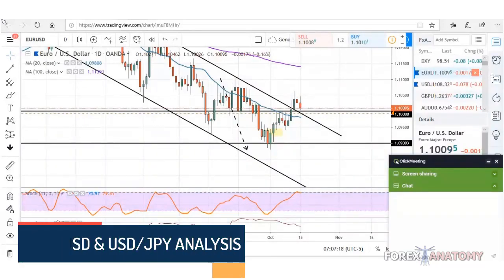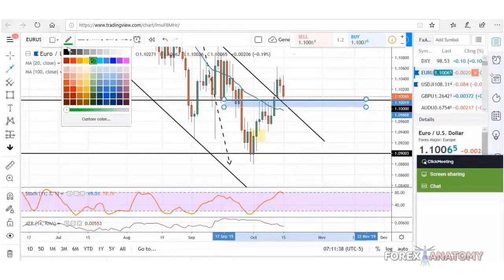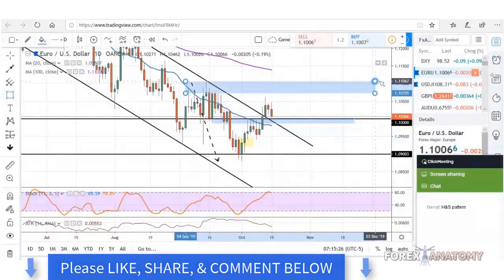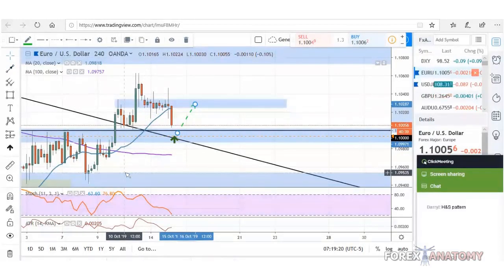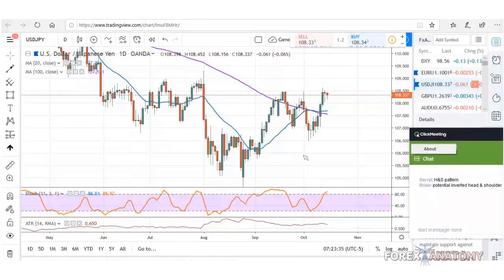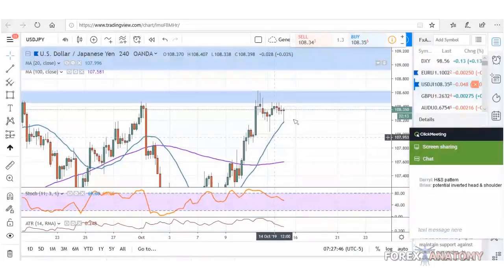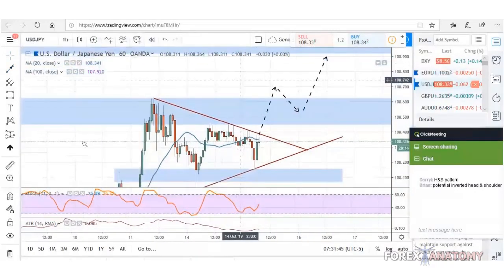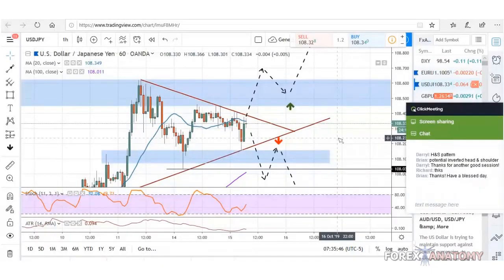Two Ways To Trade USD/JPY - Technical Tuesday 10-15-2019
During this week's "Technical Tuesday" Analysis Session, we provide a brief technical overview of the inter-day price dynamics in the EUR/USD and USD/JPY currency pairs, and offered various trade scenarios that could develop from each instrument during this week of volatile trading. We also discussed our medium term bias in USD/JPY and how far the buck will rally in comparison to the yen. Both majors are poised for a significant breakout in favor of the dollar and there are two ways you can trade this sessional bias. Today's price action is offering technical clues on how to trade these short setups on both pairs.